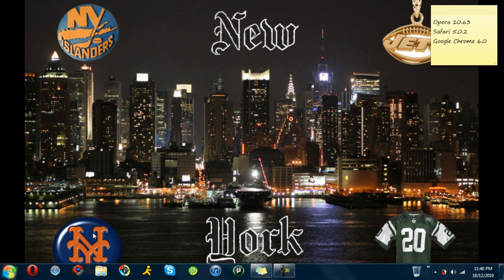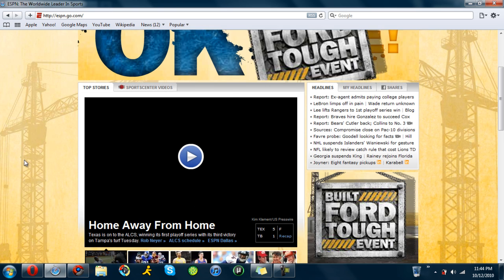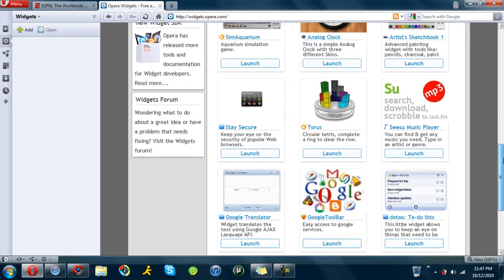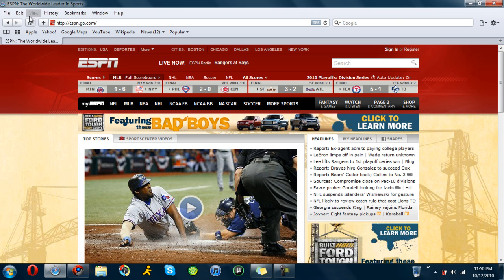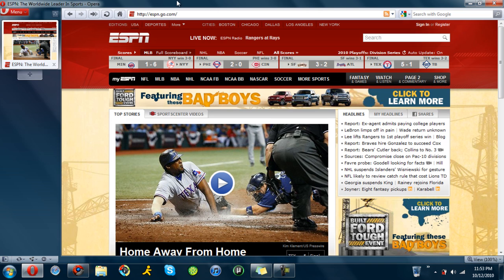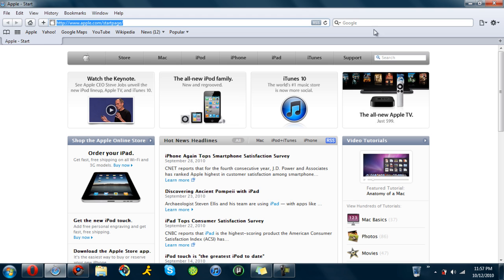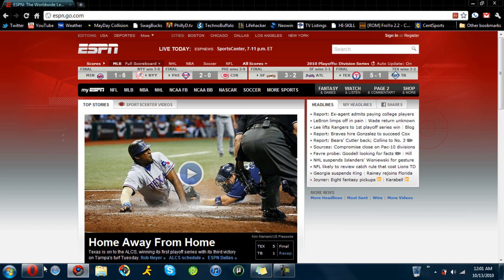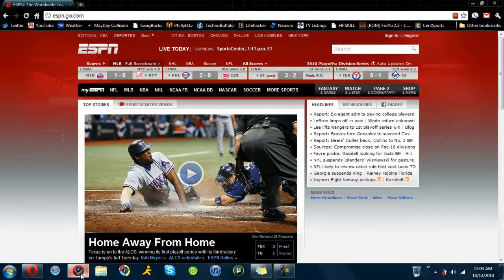Browser wars! (Opera vs Safari vs Google Chrome)